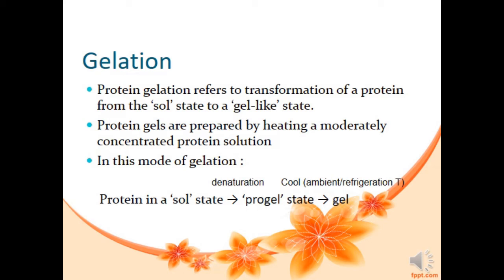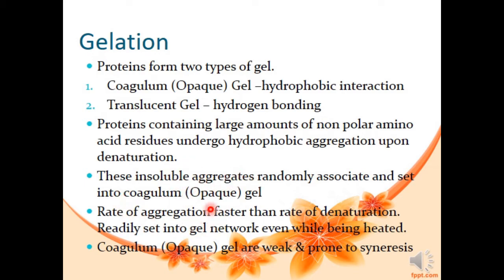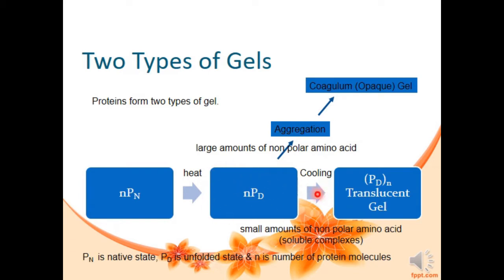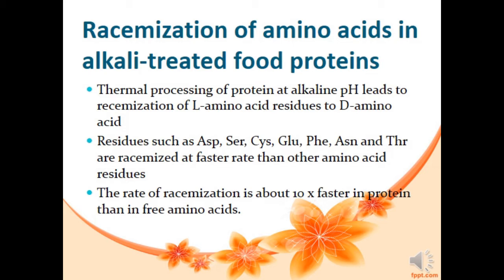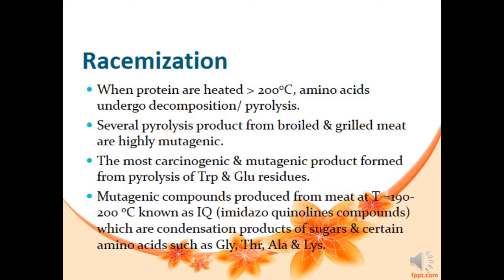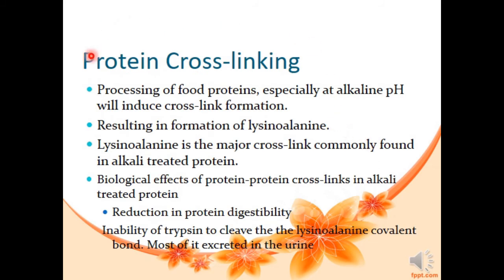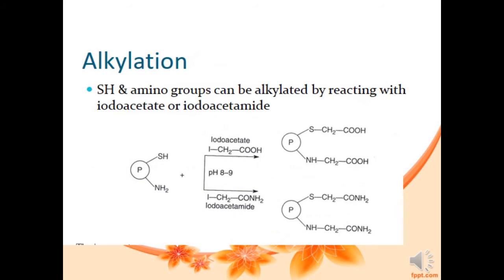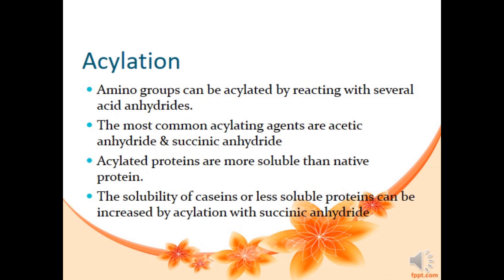LU2 Protein part 2